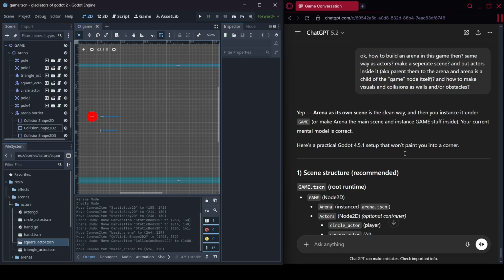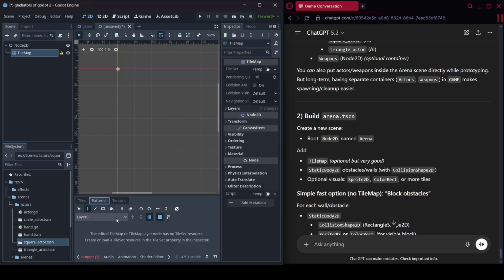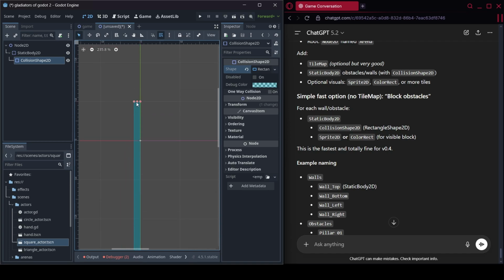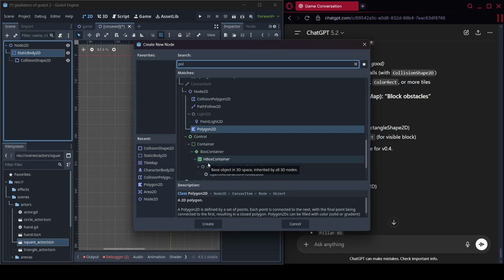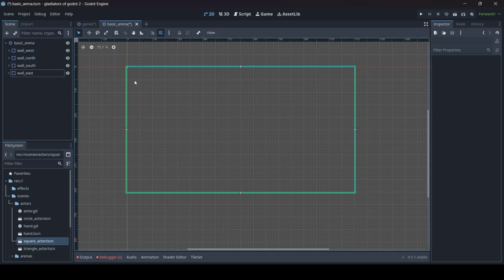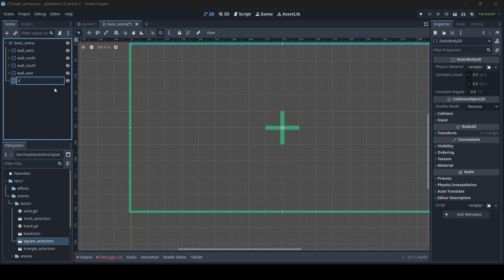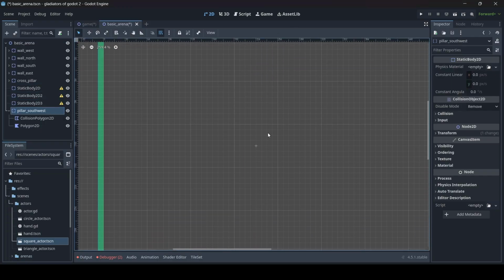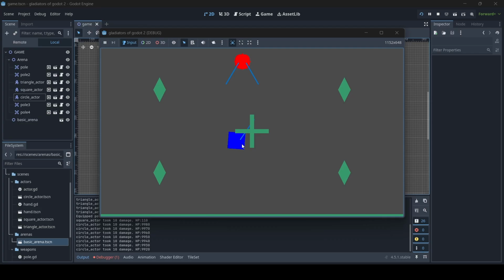Trying to make a game with ChatGPT's help - Day 4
I've started making a game as a hobby project. Since I know no coding, I enlisted help from ChatGPT.